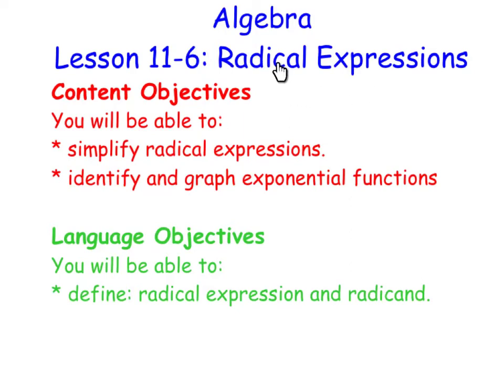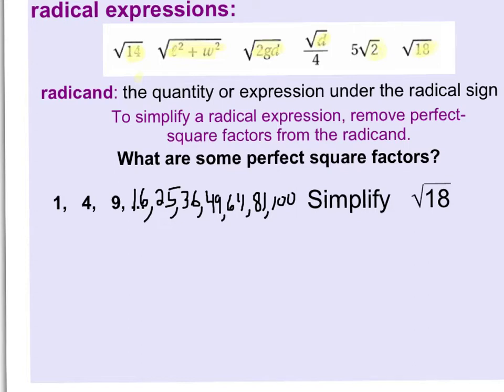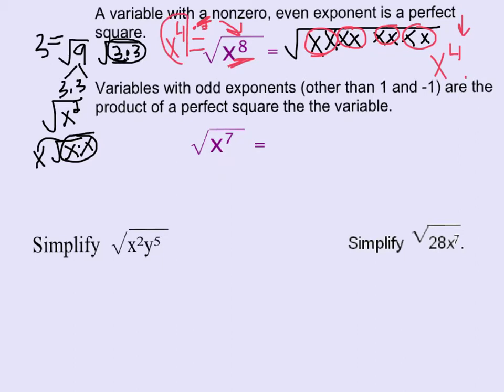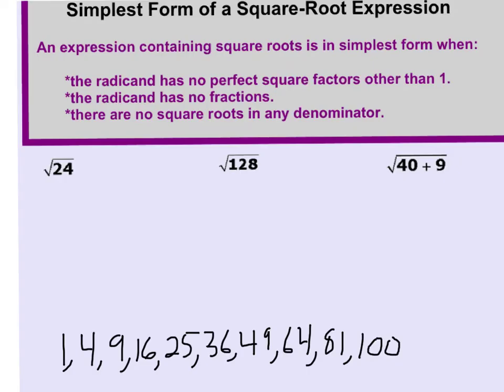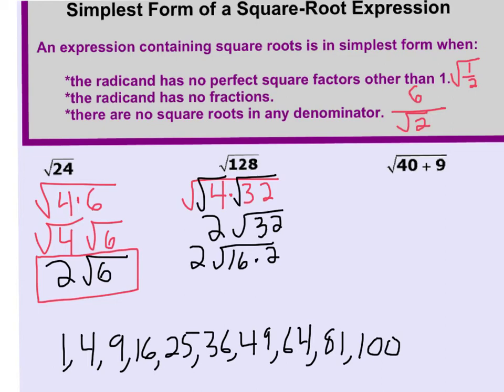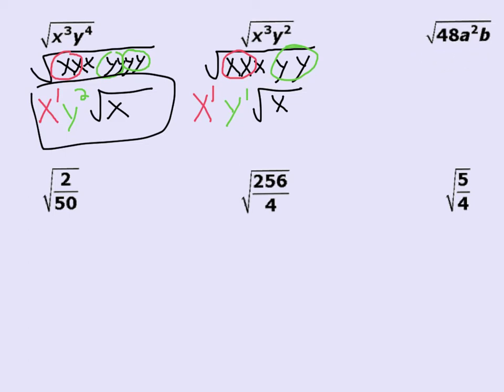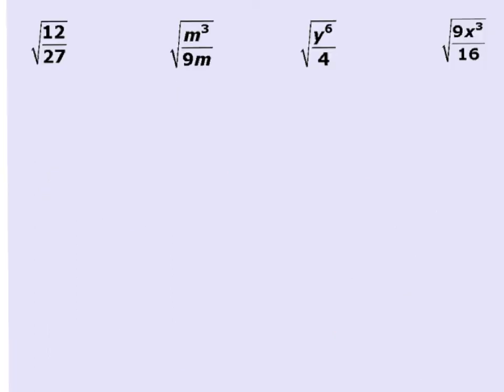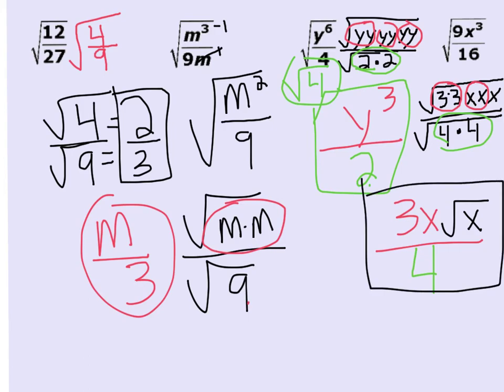holt 11 6 simpl rads